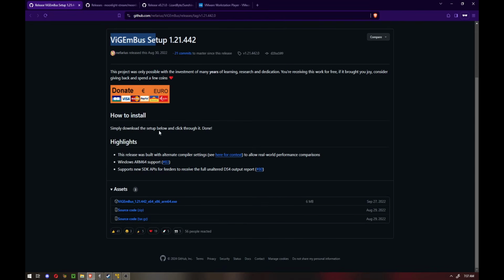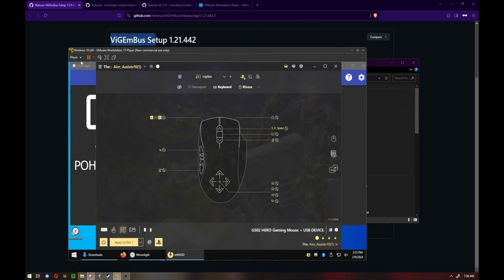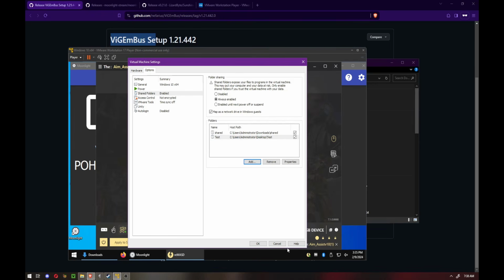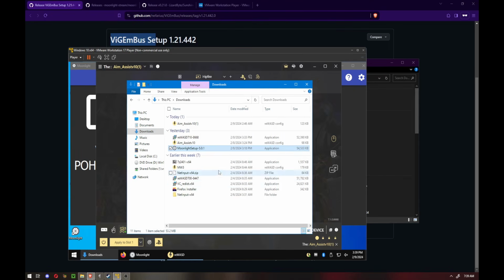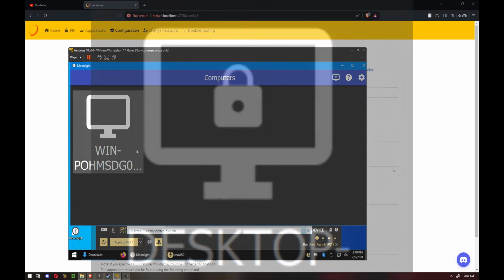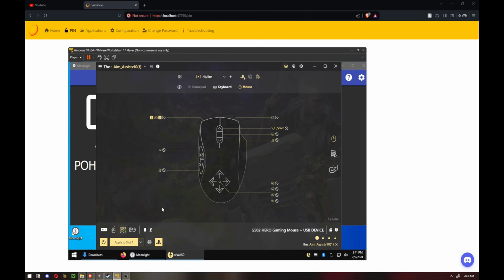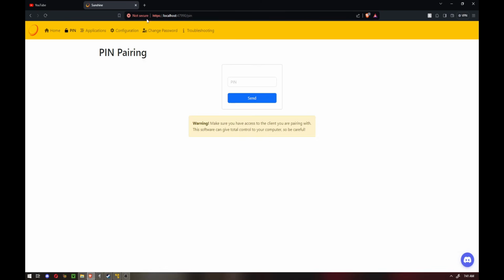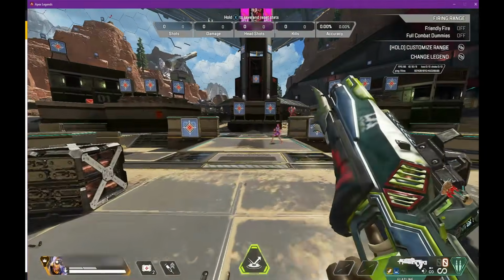reWASD APEX LEGENDS BYPASS